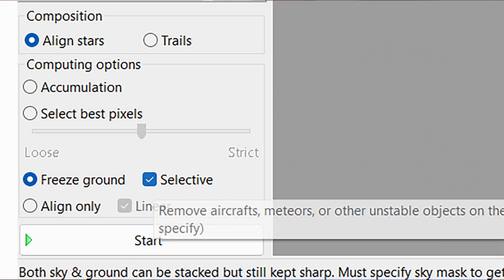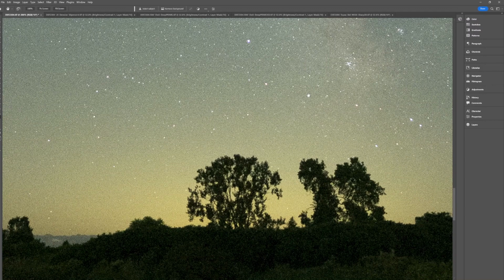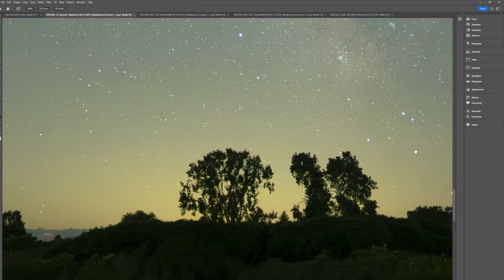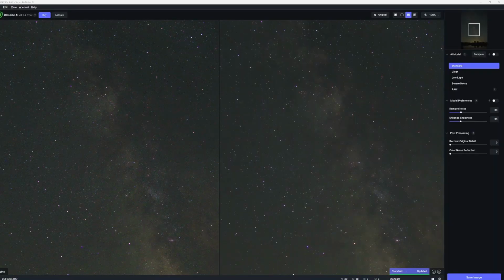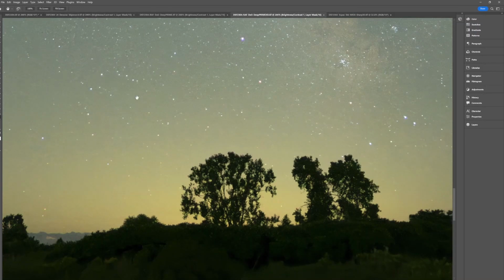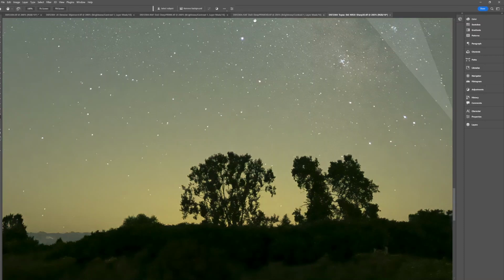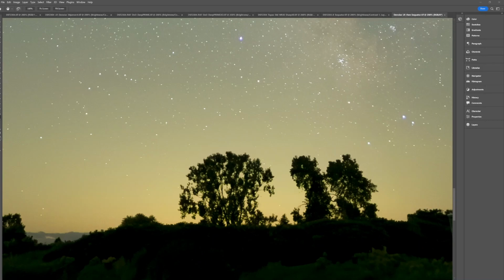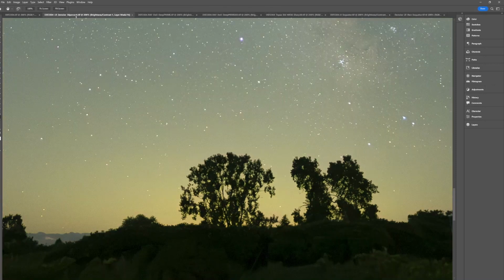De-Noising Choices for Night Sky Photographers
If you've taken high ISO images at night, you know how discouraging noise in your images can be. Until a few years ago, we relied on 'stacking' our images in Sequator to reduce, but not eliminate, noise.
The buzz-term today is AI, which is now providing solutions for this problem. Here, I look at Lightroom Denoise AI, DxO PureRAW 3 and Topaz DeNoise, along with good old Sequator. And, surprisingly, combinations of Sequator and these AI solutions, where removal of aircraft or satellite trails is necessary.